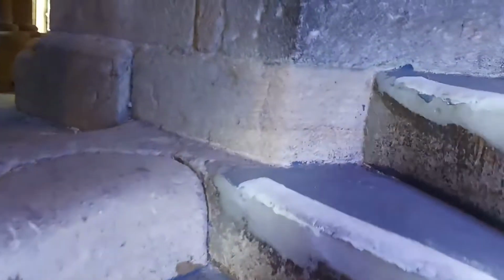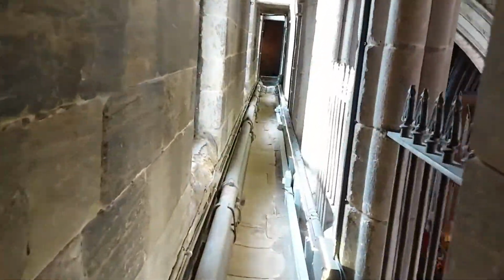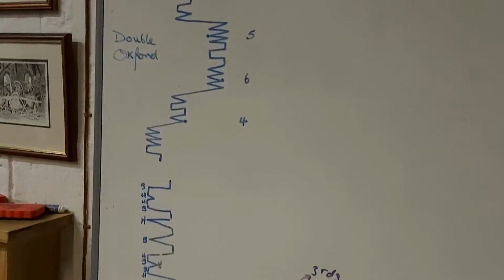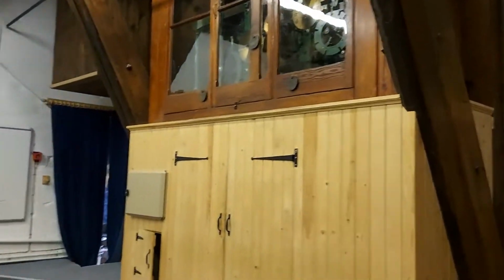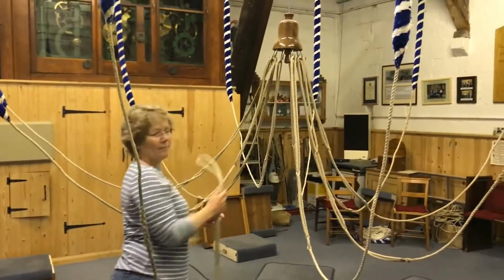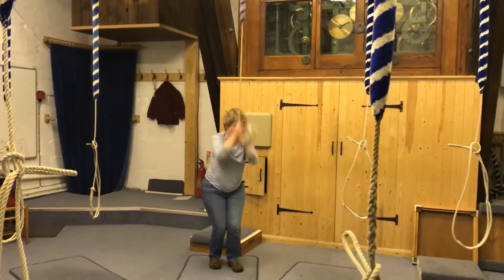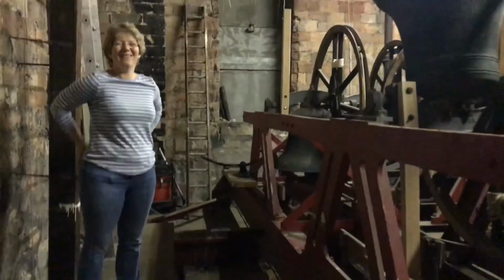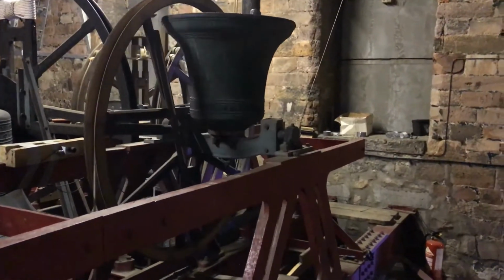What's up those stairs?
Find out what's behind the door at the top of the Night Stairs at Hexham Abbey. Produced for Heritage Open Days 2020.

Demonstration by Karen McCleave,  filming by Karen McCleave and Clive Moon, editing and voiceover by Clive Moon

Filmed under social distancing restrictions.